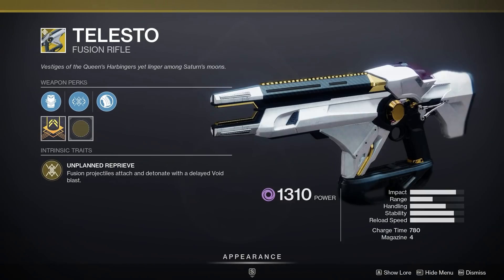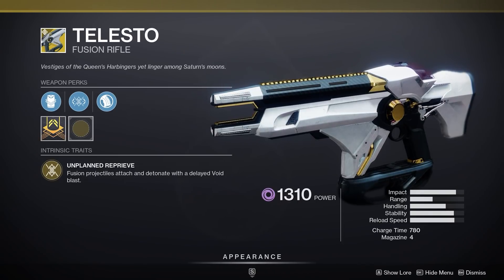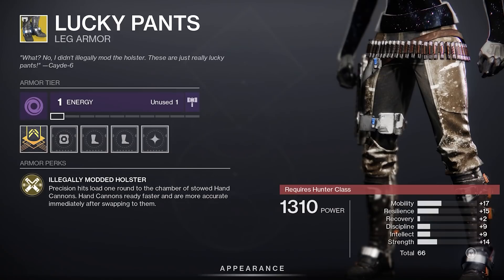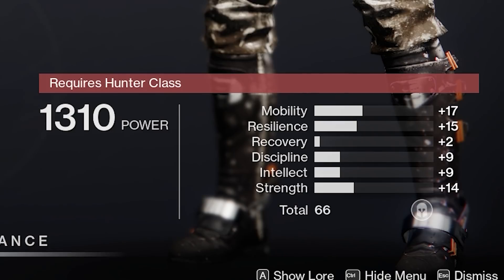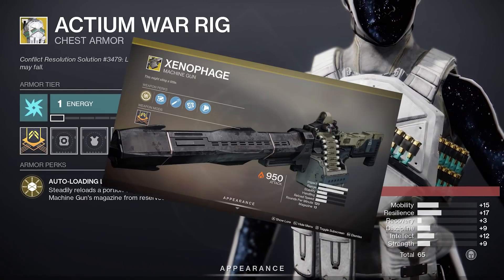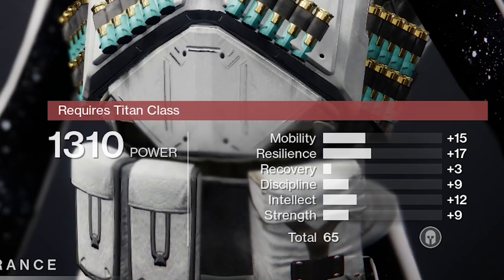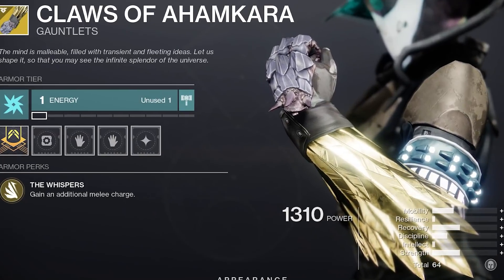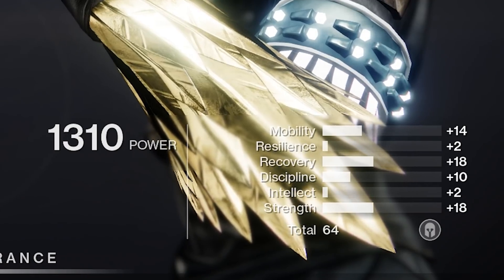Great Armor! ⁽ᵇᵃᵈ ʳᵒˡˡˢ⁾ Xur in 1 MINUTE! (7.30.21) Destiny 2 Beyond Light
Where is Xur today and What is Xur's inventory (reviewed in 1 minute!) for the weekend of July 30th, 2021.  Actually great armor today (with questionable rolls, lol).  Some of the best armor for new players to pick up though.
Shoutout to the LONG-BARREL Patreons, of which there are only 1: LOWPEEZY!

★ CURRENT PARTNERS ★
Fallout Plays is currently partnered with…
SCUF Controllers!
ASTRO GAMING!